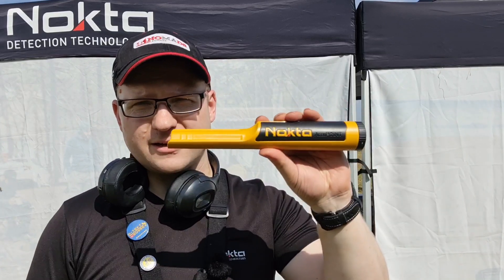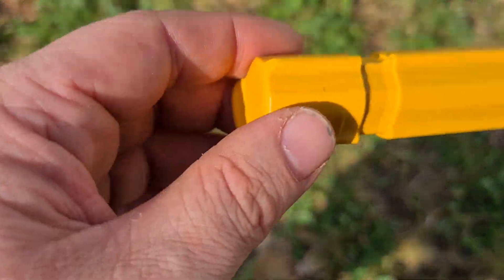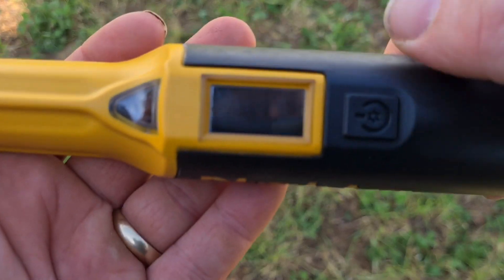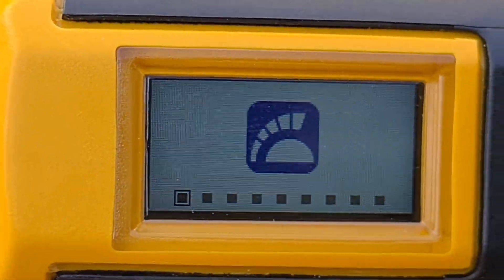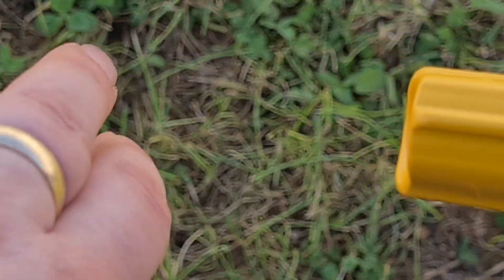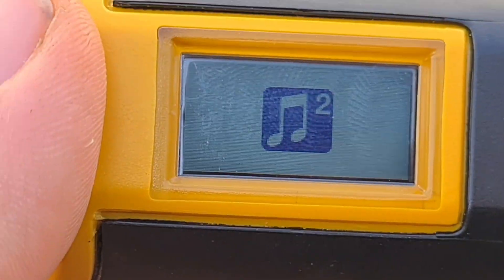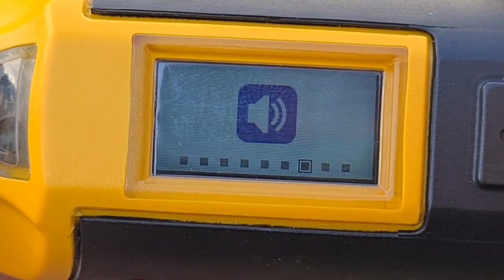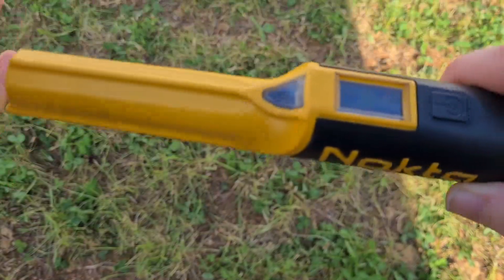Nokta Accupoint FIRST LOOK!!!! | Pinpointer | Metal Detecting | D-Tekt Sussex EXTRA!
At Detectival 2023 I got my hands on the working prototype of the NEW Nokta Accupoint Pinpointer!!

This is a quick look at the settings and features of this incredible new metal detecting tool!

Please do not use all or part of this video without permission.